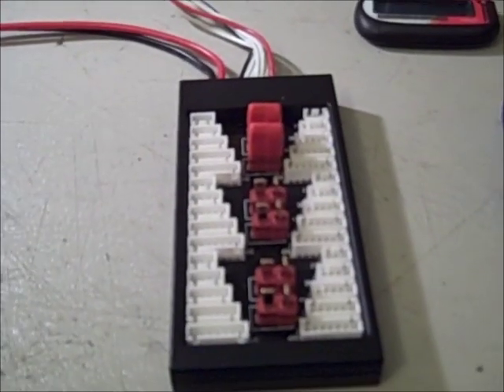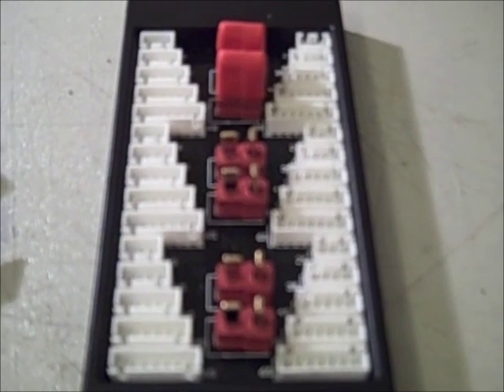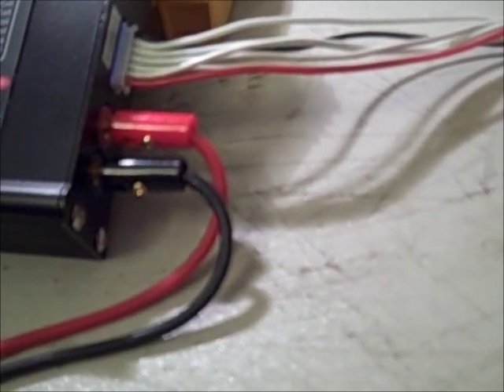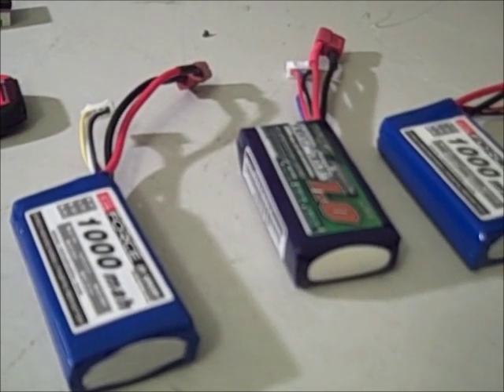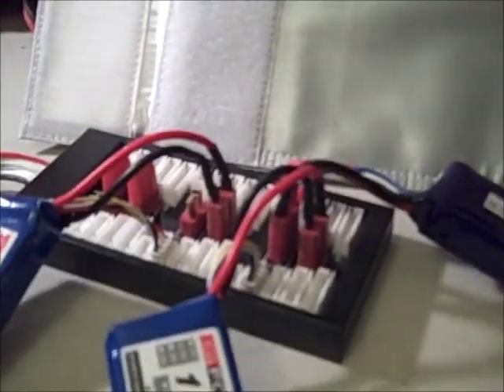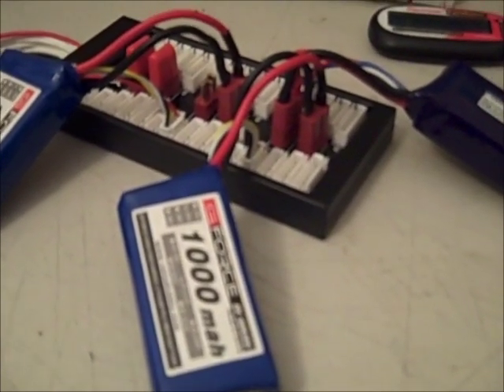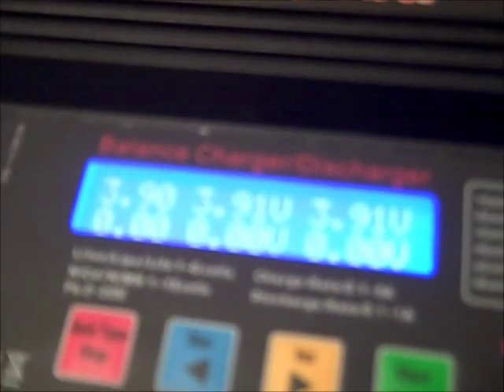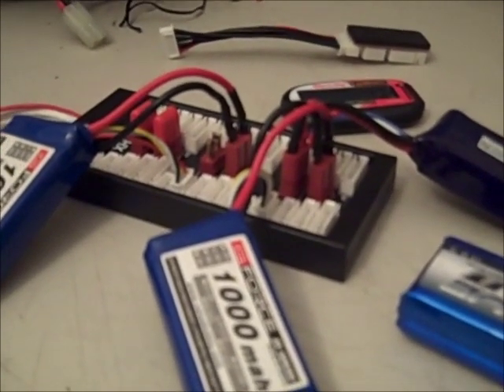RCSpeak.com Parallel Lipo Charge Board Review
Reviewing the Parallel Charge/Balance boad that i bought from Hobbyking to be able ot charge multiple Lipo's at once.